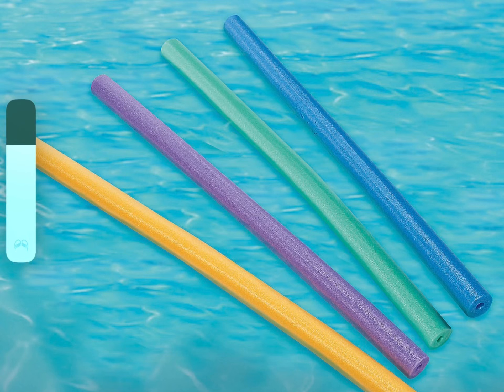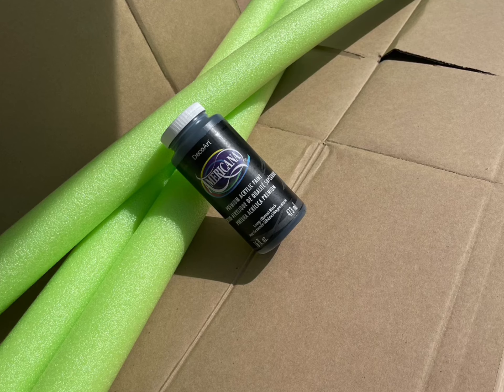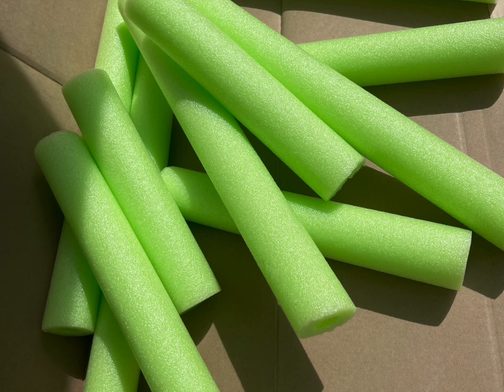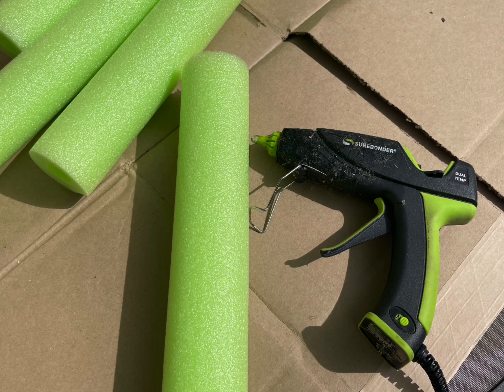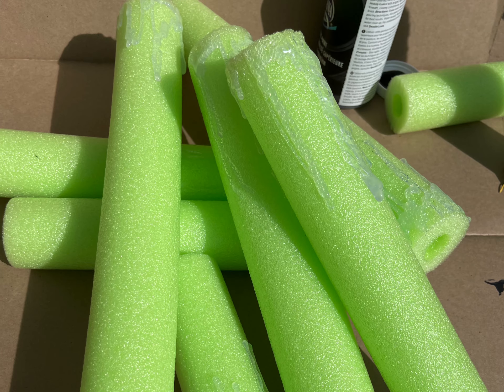How to make candles with pool noodles | pool noodle candles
I’m this episode we show you a simple way to make candles using pool noodles.

Material needed:
Pool noodles
Acrylic paint (color of your choice)
Paint brush
Glue gun

Once done, you can use battery operated candles to insert on top of the pool noodle.